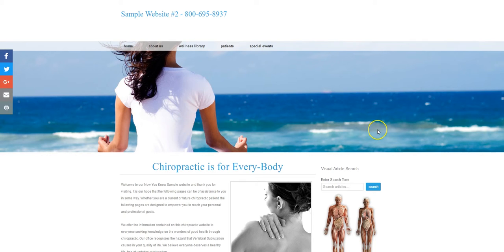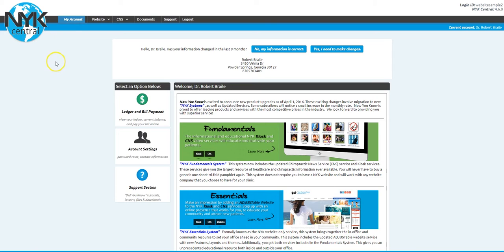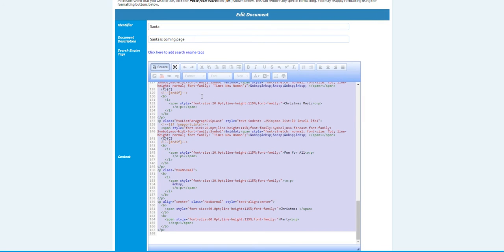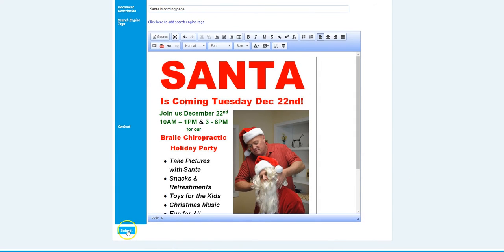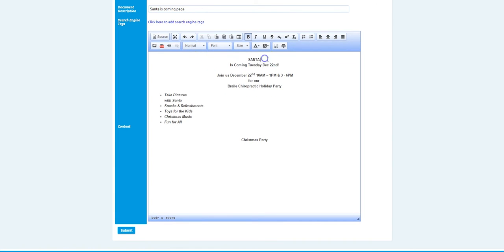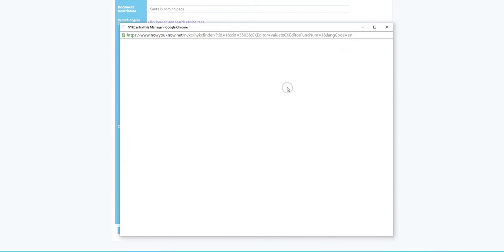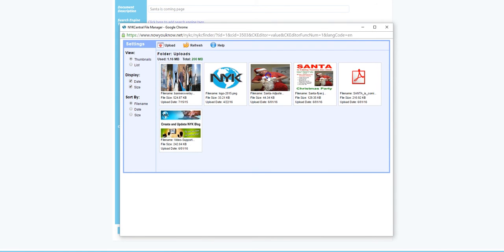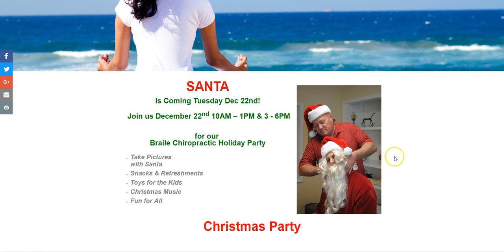Cut and Paste from Word into NYK Website Page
Learn how easy it is to cut a paste into your NYK website page from a Word document.